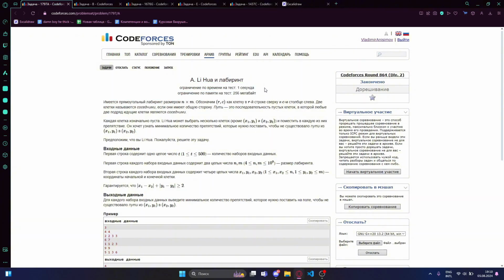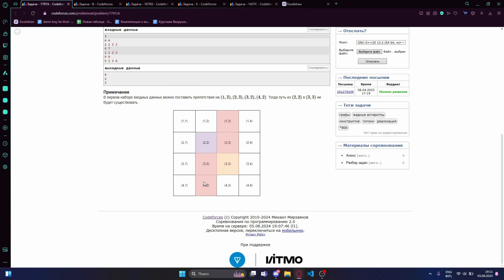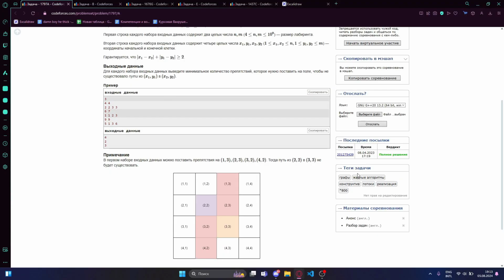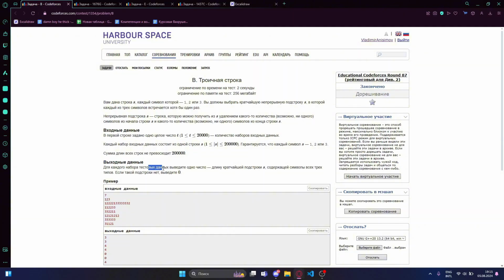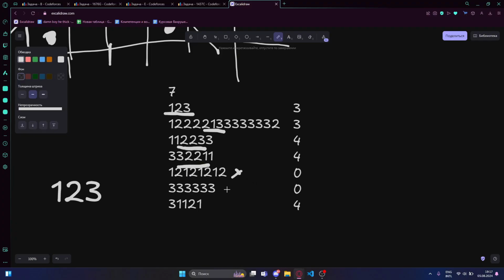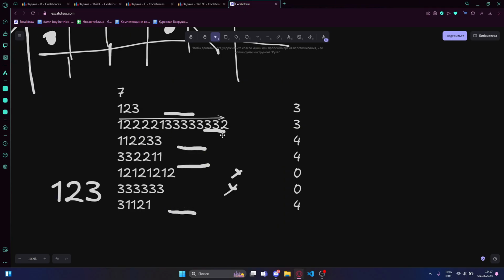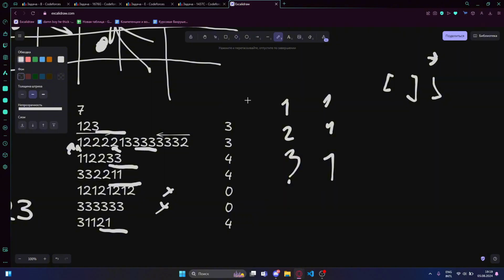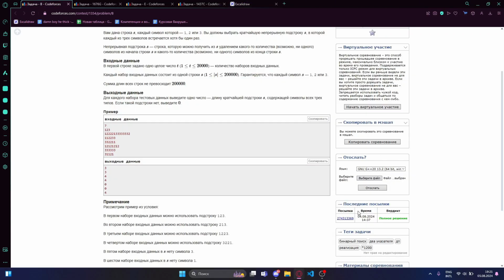Interview Preparation: Practice 1.7 job interview